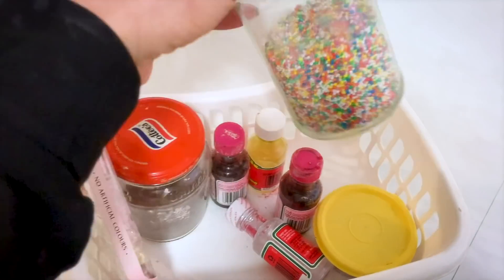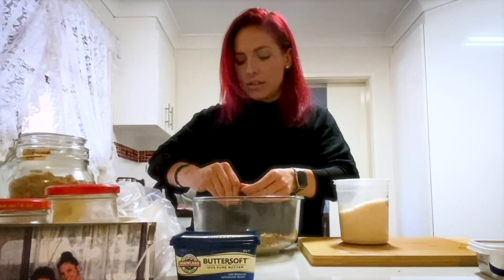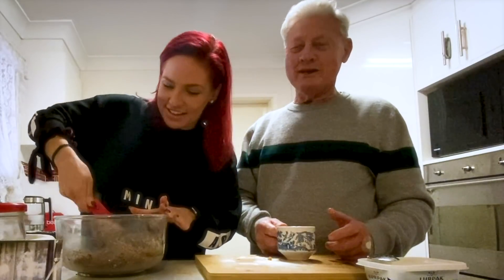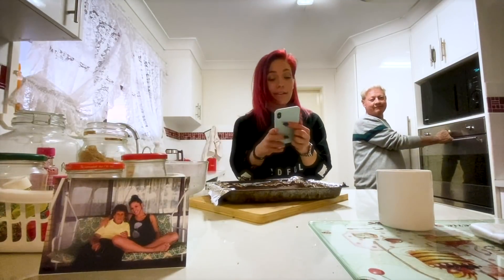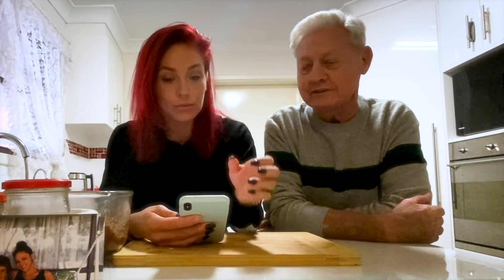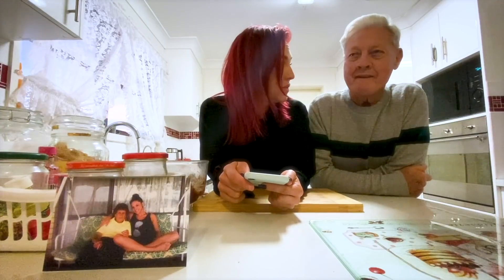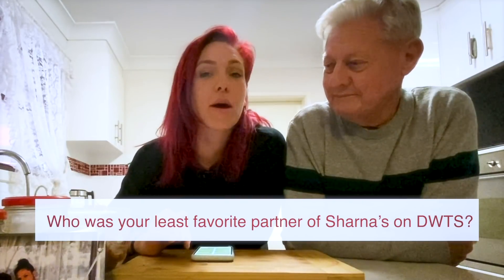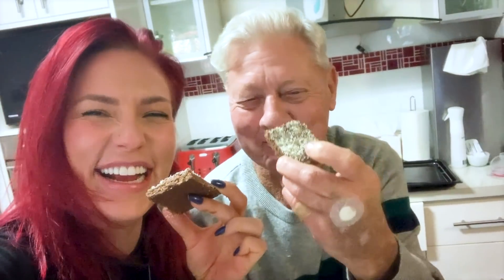MEET MY DAD | Q&A and BAKING | SHARNA BURGESS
Hi beautiful people! It can be really hard to find the silver lining these days - but one of the things that I have been grateful for during the pandemic is that I have had a chance to spend some quality time with my family.